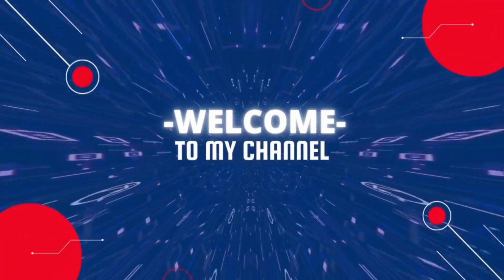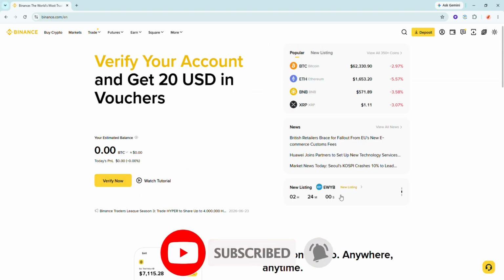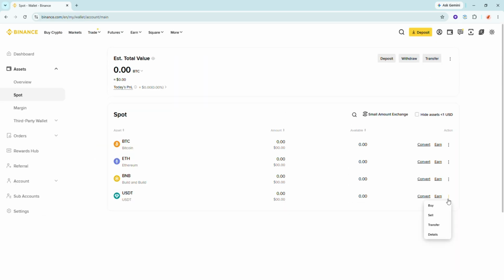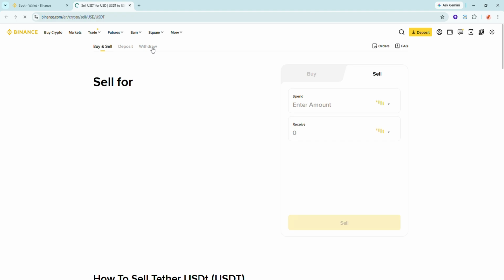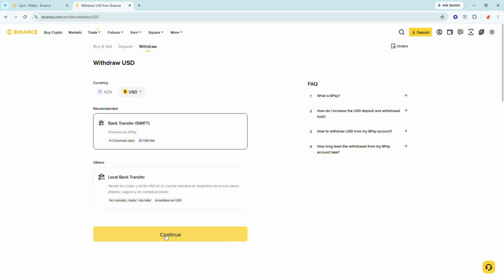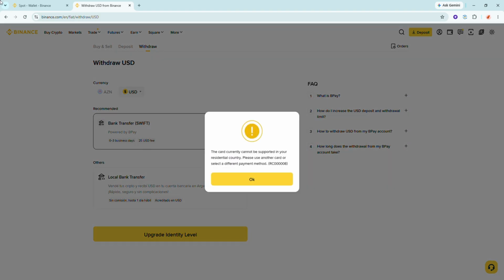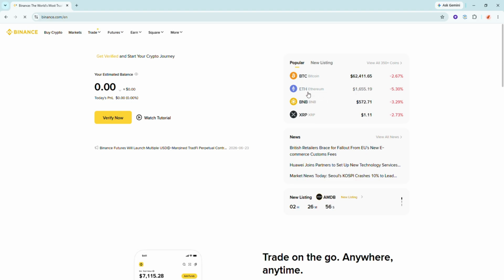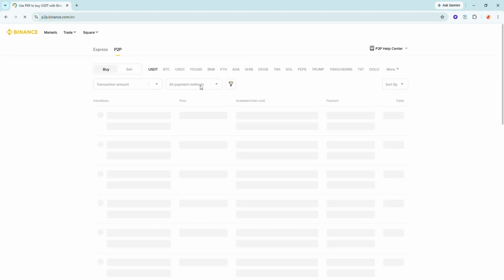How to Withdraw USDT from Binance to Bank (Step-by-Step)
How to withdraw USDT from Binance to your bank account? In this step by step tutorial, I show you exactly how to convert and withdraw USDT from Binance directly to your bank account, what methods work best, what fees apply, and how to avoid losing funds during the process.